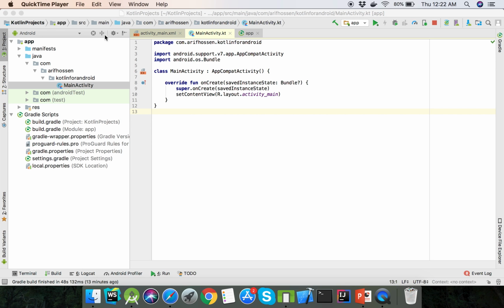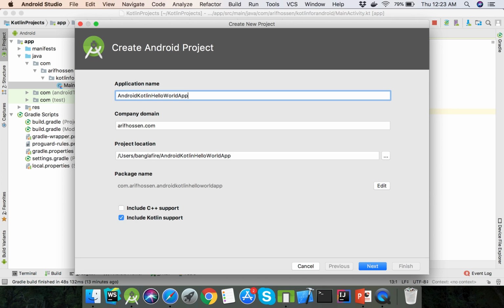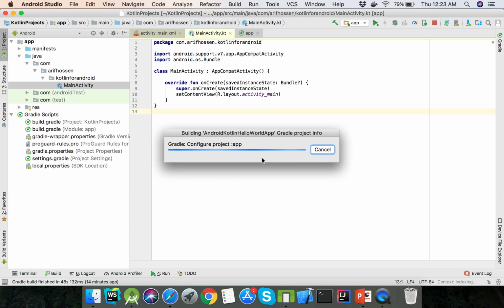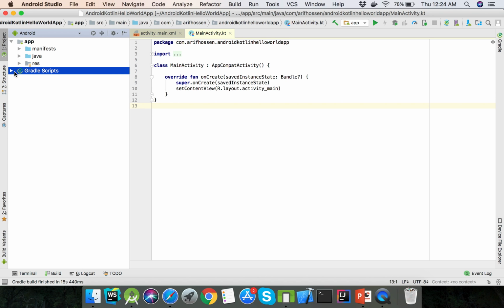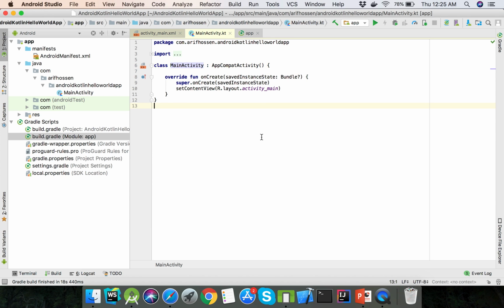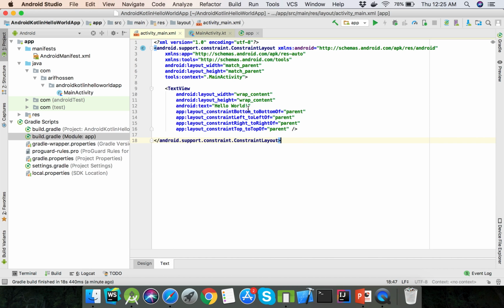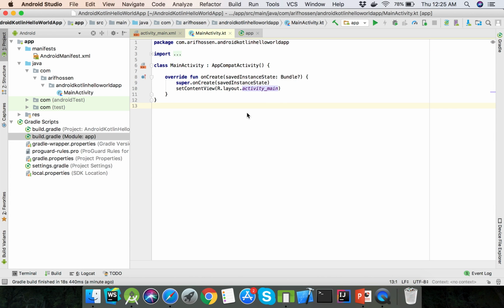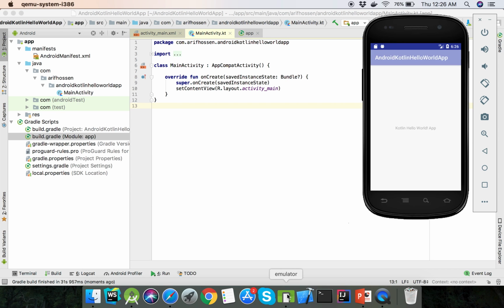Kotlin For Android Hello World App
Kotlin For Android Tutorial For Beginners.
Kotlin Hello World App on Android.